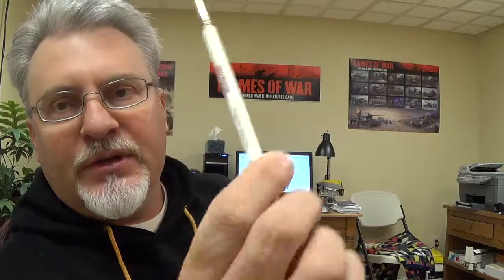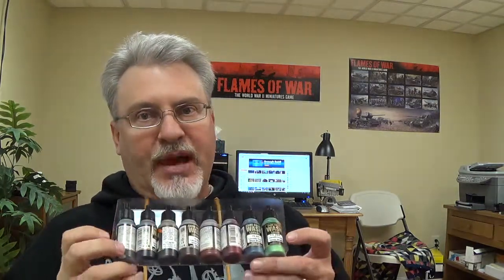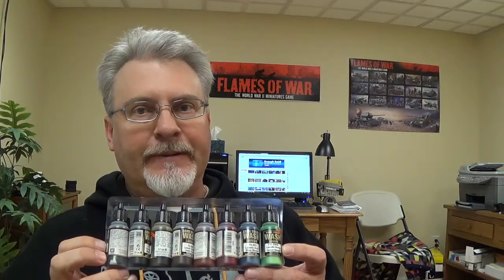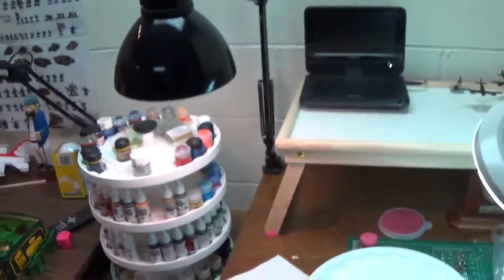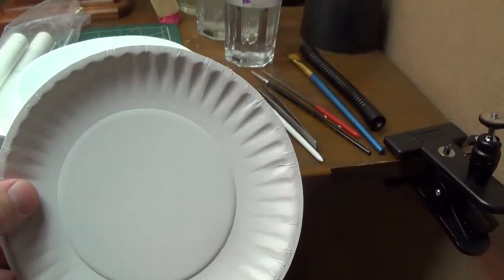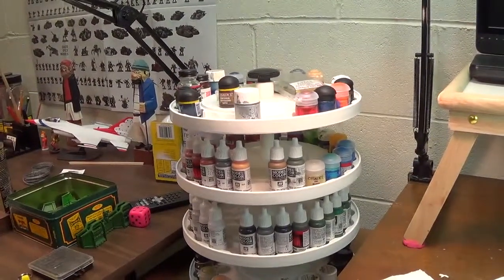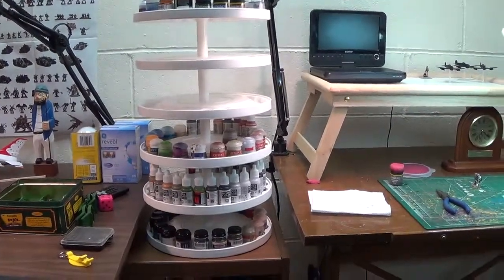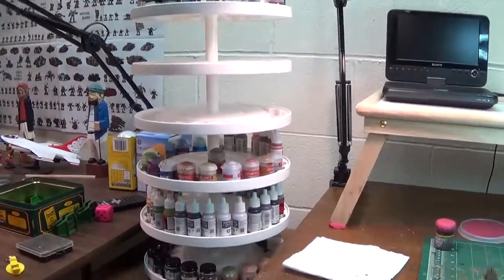Beasts of War Support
General wargamming ramblings